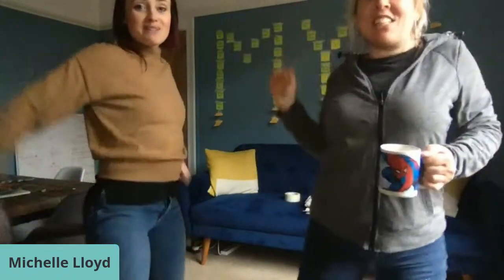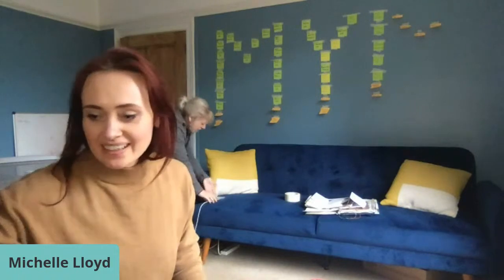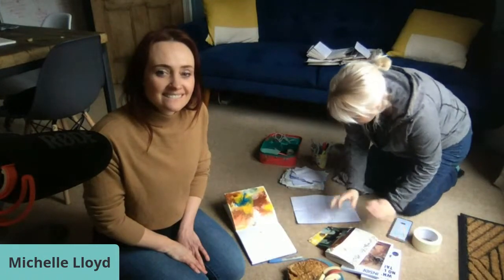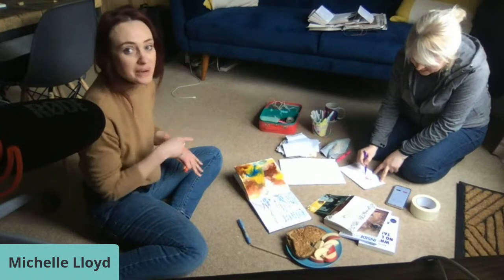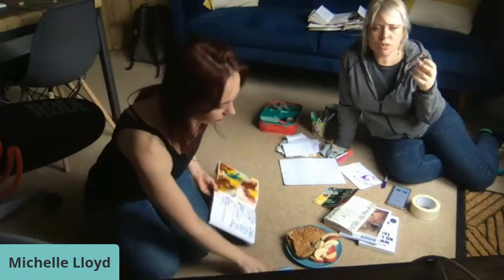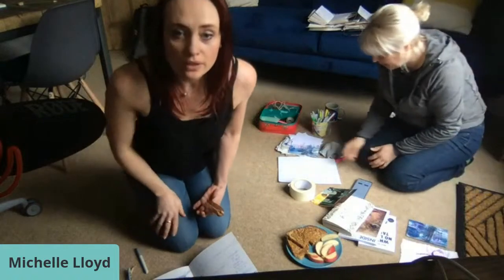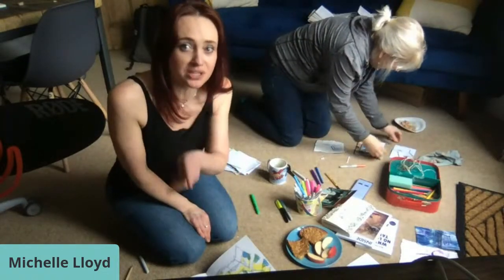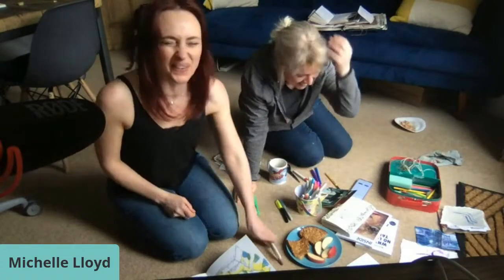Kickstart Bootcamp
We will take you through the challenge day by day is bootcamp style, timer on and no messing :) Bring your sketchbook and some materials (and your favourite drink).

If you want to join us in the Make your Mark course here are the details, you don't have to have finished Kickstart to take part in this course.

This is the only time Make your Mark will run live with Sharon this year, we know lot's of you have been waiting for this, so we can't wait to help you along your journey.